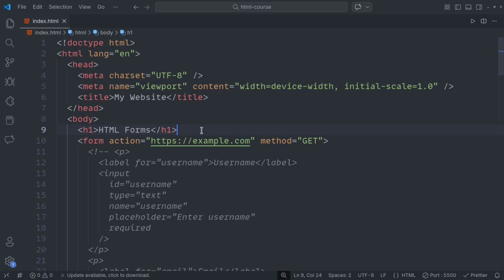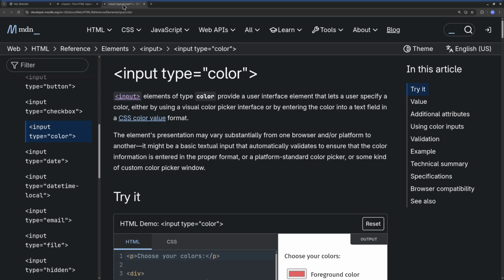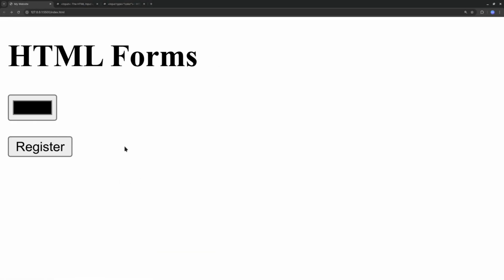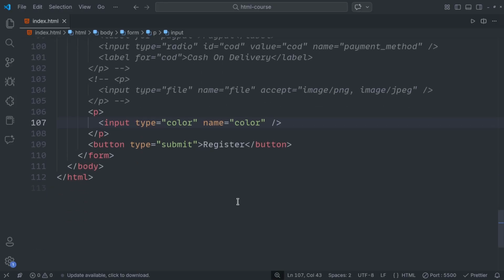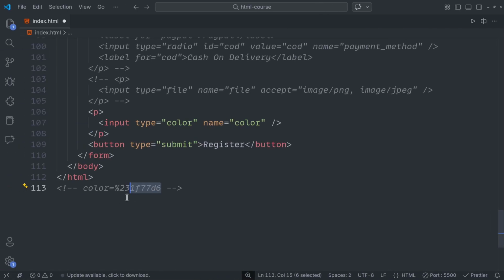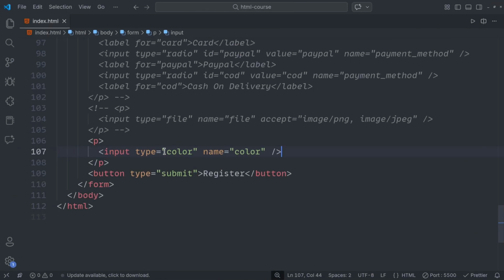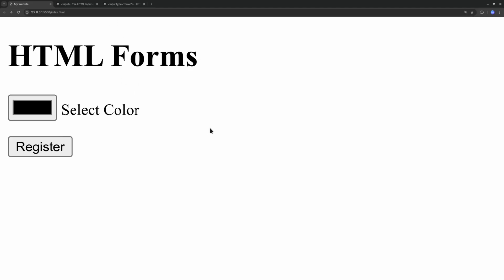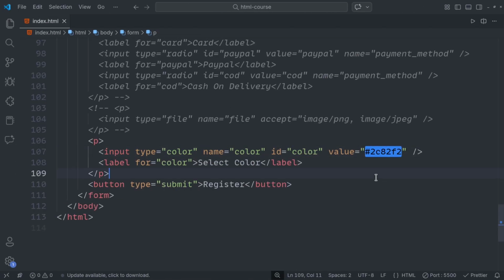Learn HTML Color Input for Beginners - HTML Course 🔥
The color input allows users to choose a color using the browser's built-in color picker. In this lesson from the Ultimate HTML Course, you'll learn how to create color picker fields and use them in your HTML forms.

Color inputs are useful for applications that let users customize themes, select favorite colors, choose design options, and much more.

In this video, you'll learn:

✅ What the HTML color input is
✅ How to create a color picker in HTML
✅ How users select colors using the browser's color picker
✅ Common attributes used with color inputs
✅ Real-world use cases for color pickers
✅ Best practices for building user-friendly HTML forms

By the end of this lesson, you'll be able to add interactive color pickers to your HTML forms and understand when to use them in real-world projects.

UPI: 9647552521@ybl